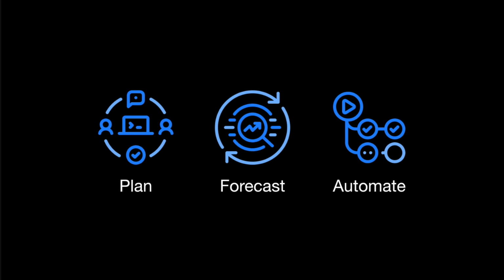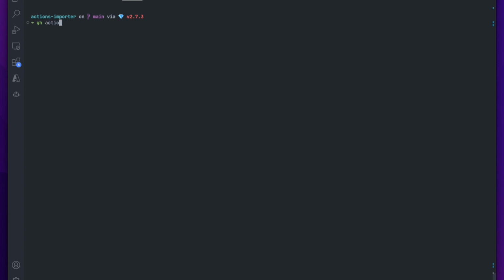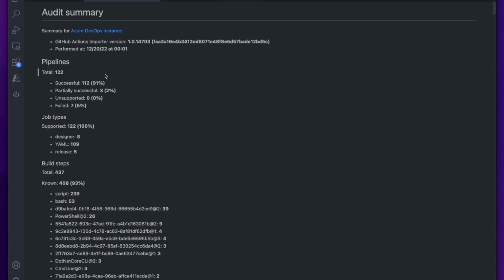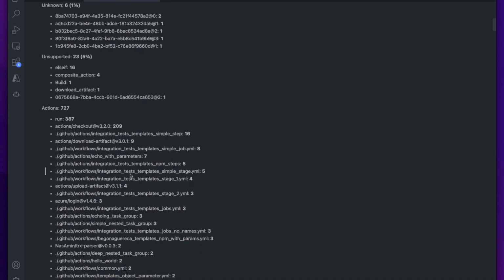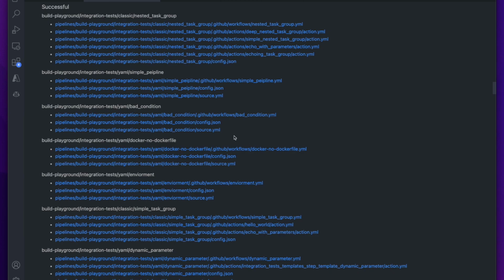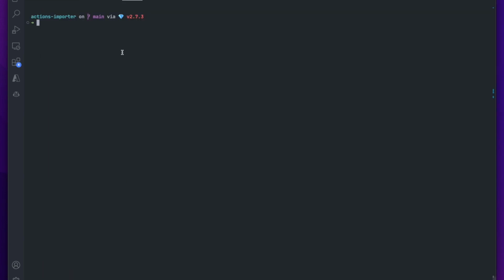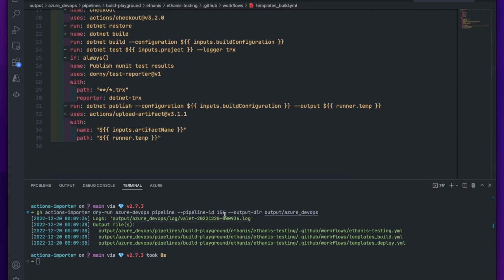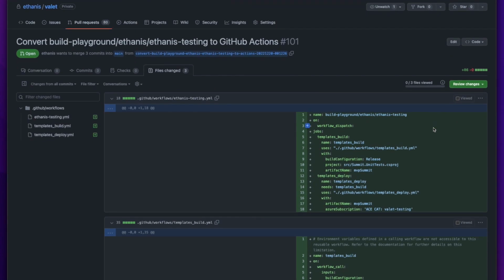Azure DevOps migrations powered by GitHub Actions Importer